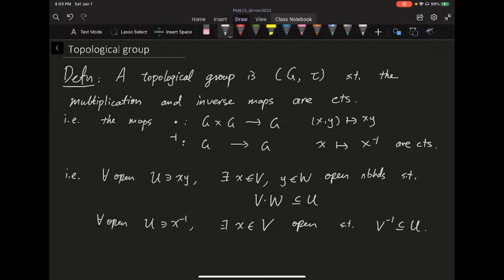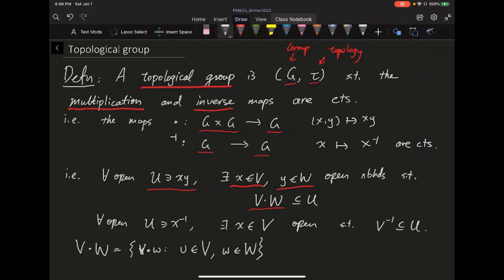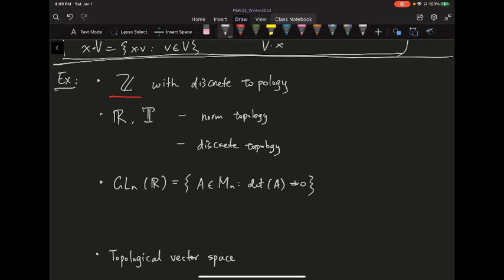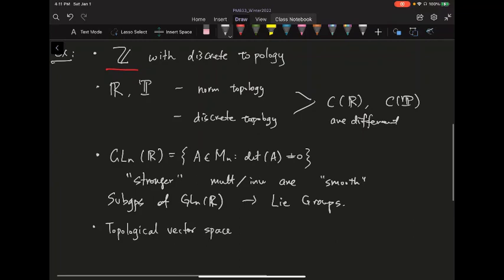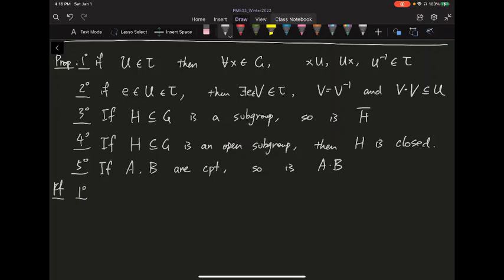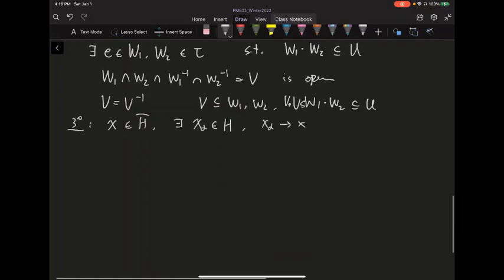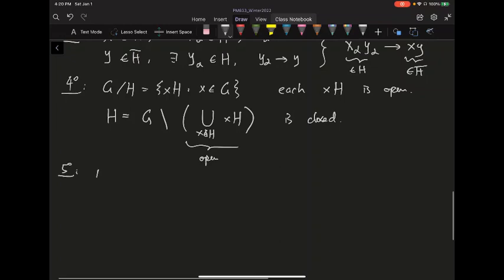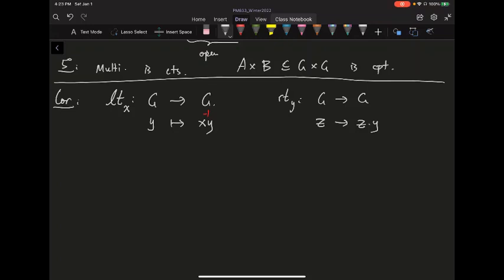Abstract Harmonic Analysis - Lecture 1 part 1